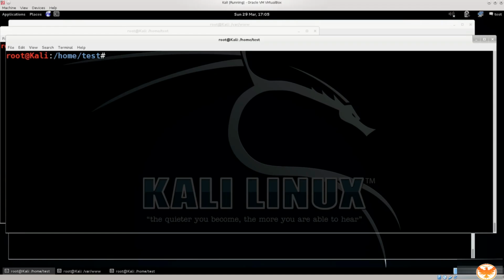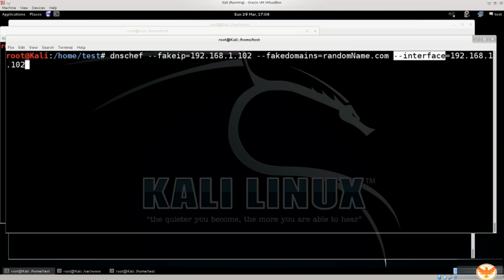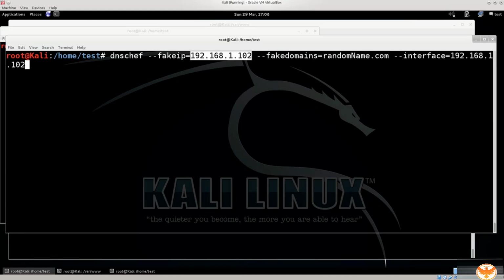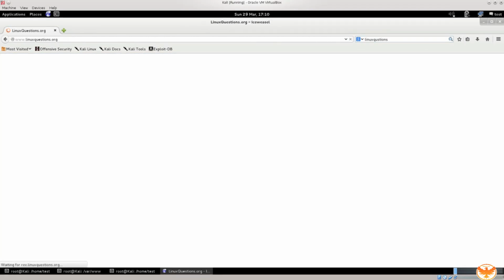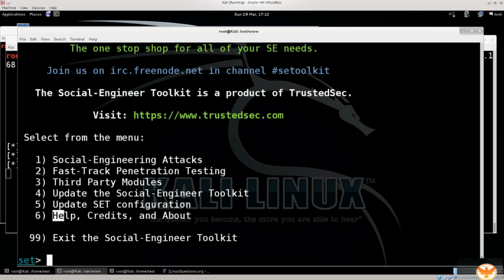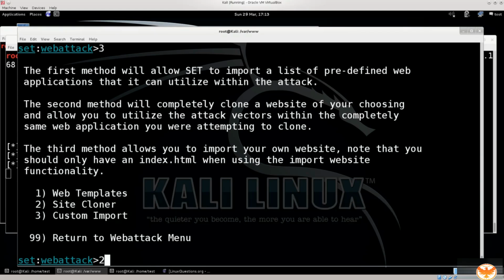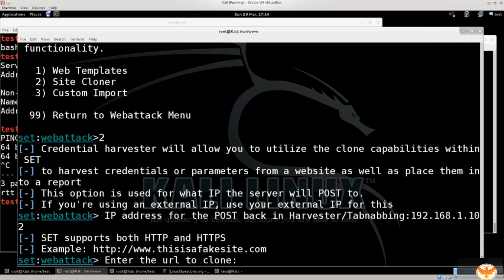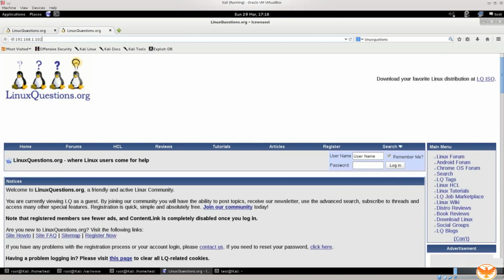DNSChef is a DNS proxy for Penetration Testers and Malware Analysts Kali Linux